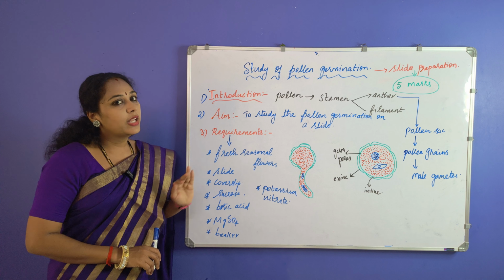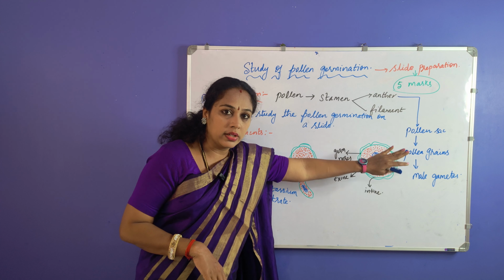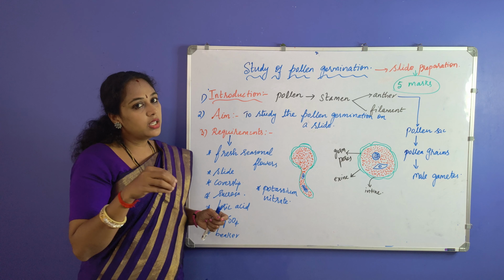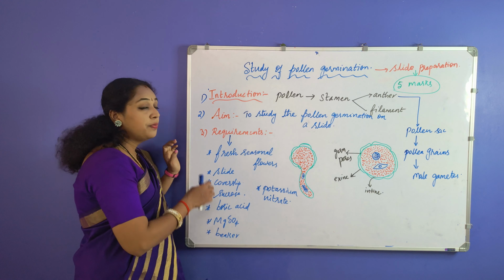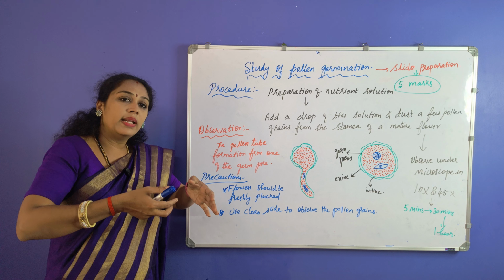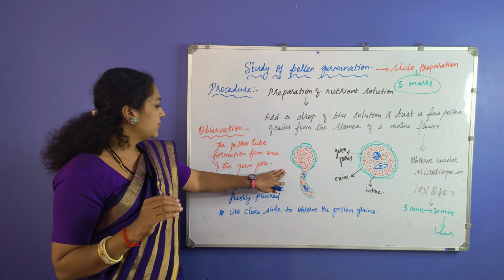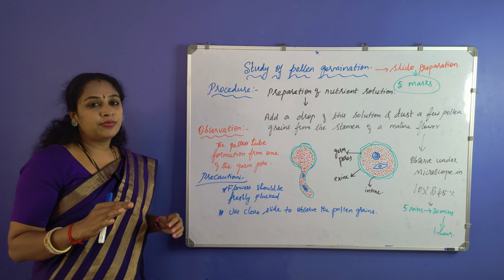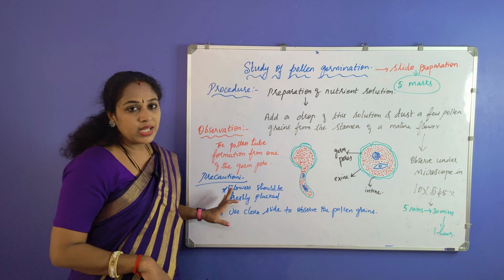POLLEN TUBE GERMINATION-class 12 biology practicals#biology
In this video detailed description about pollen tube germination done in the lab is explained. How to do pollen tube germination in the lab during practicals is explained in a step wise procedure and possible viva questions that can be asked during practicals exam are discussed .